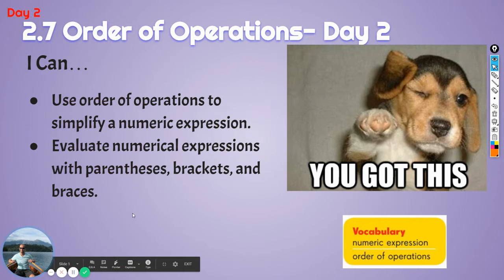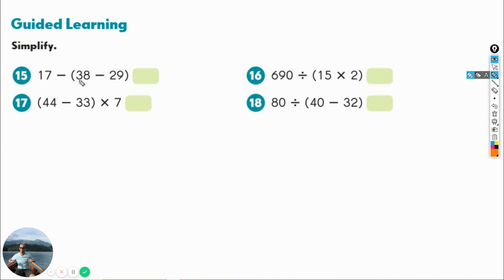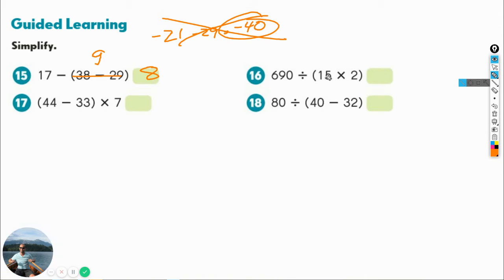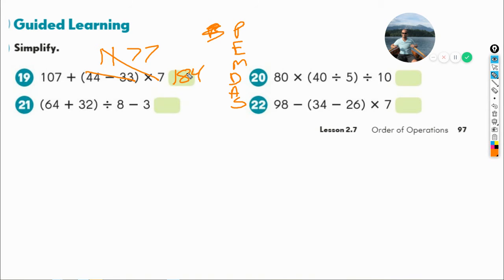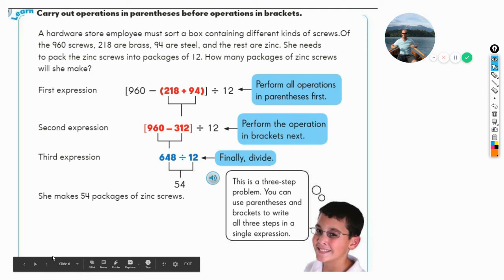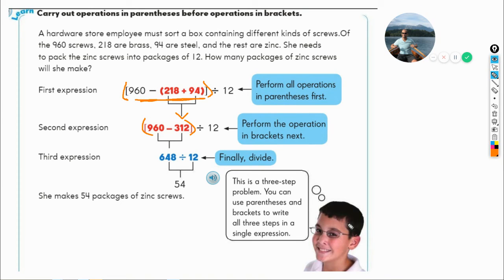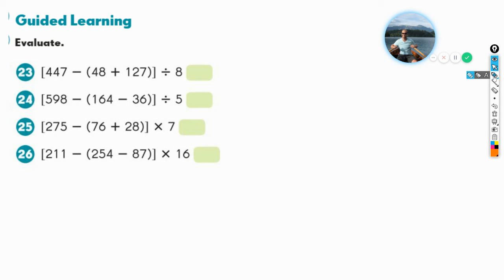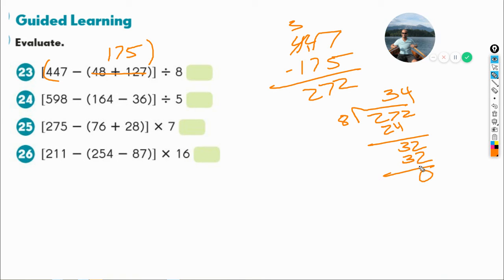Mif 5 2 7 2a